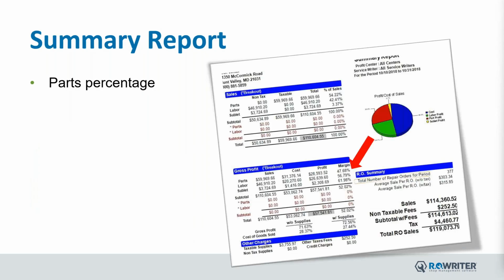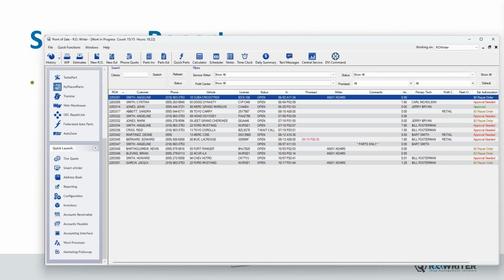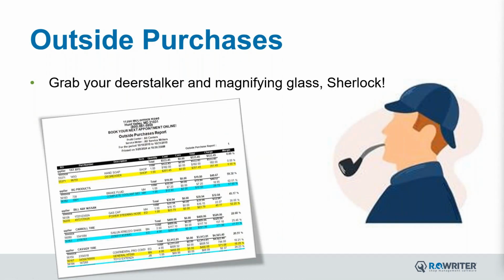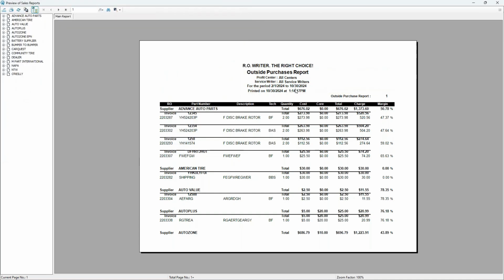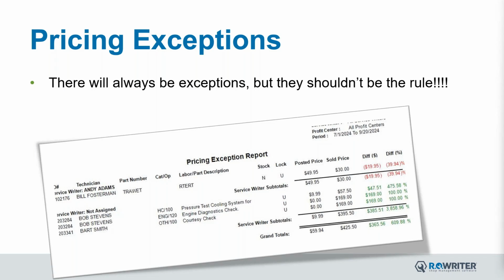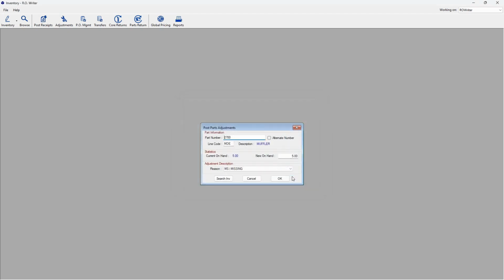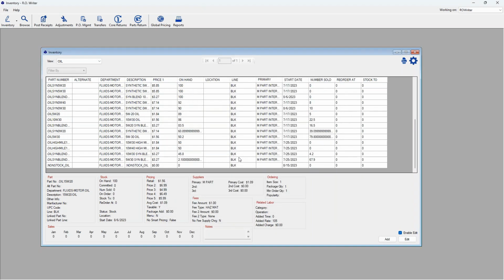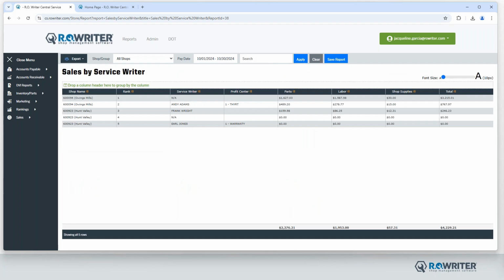R.O. Writer | Webinar | Understand Your Parts Profit with Reports in R.O. Writer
In this webinar, we will go over how to understand your parts profitability for your shop by utilizing the reports from within R.O. Writer to find areas where improvement can be made, and risk can be limited.

0:00 Intro
2:17 Summary Report
5:50 Parts Detail Report
8:39 Outside Purchases Report
13:42 Pricing Exceptions
16:31 Inventory List
19:30 Inventory Browse Function
22:50 Central Service